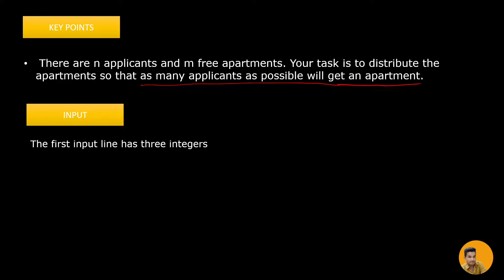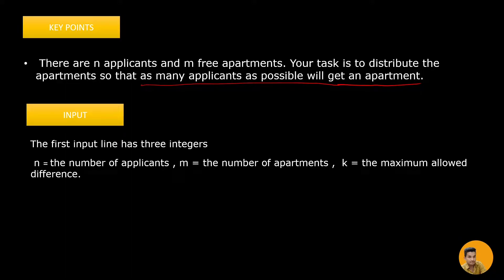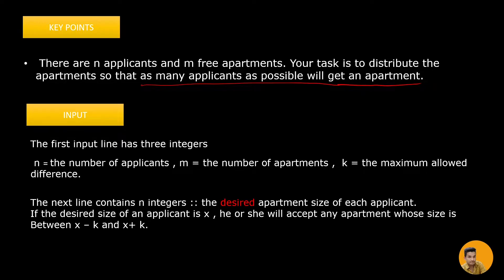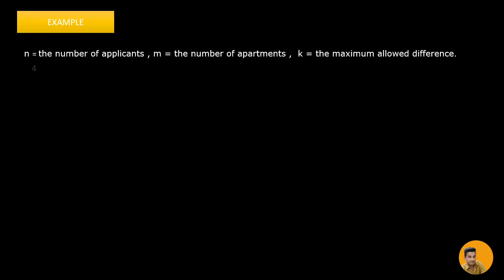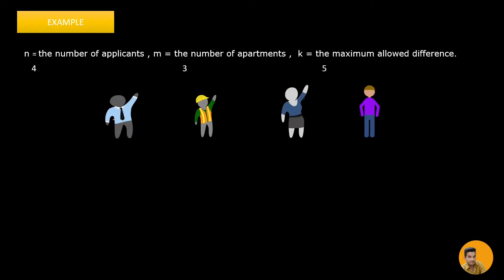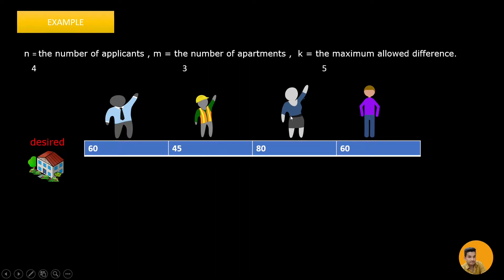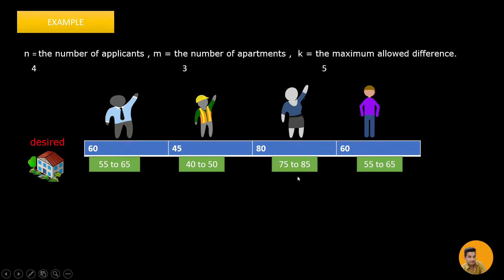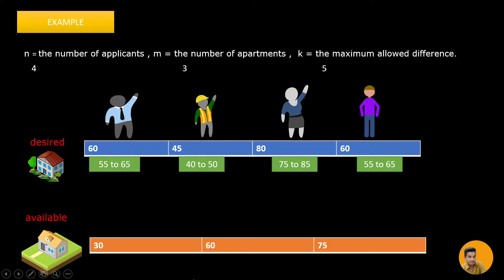APARTMENTS | CSES PROBLEMSET SOLUTION | PROBLEM 2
There are n applicants and m free apartments. Your task is to distribute the apartments so that as many applicants as possible will get an apartment.

Each applicant has a desired apartment size, and they will accept any apartment whose size is close enough to the desired size.
Chapters:
0:00 Introduction
0:33 Example
1:50 Logic building
7:44 Program
17:32 Summarized